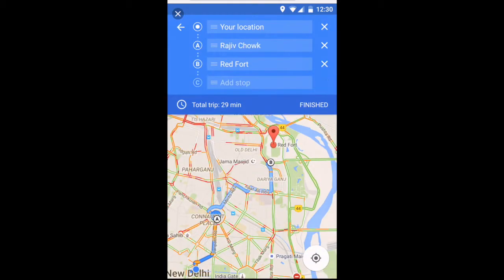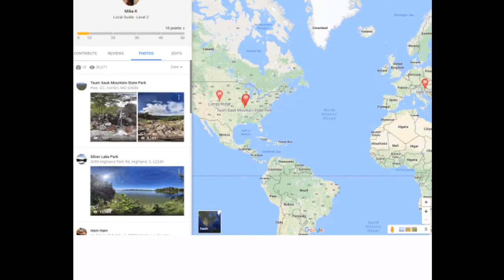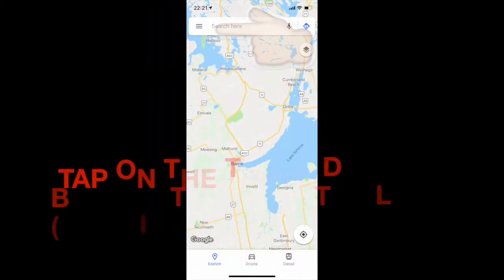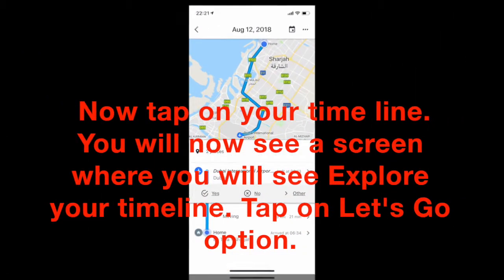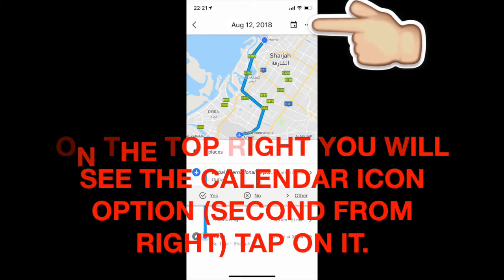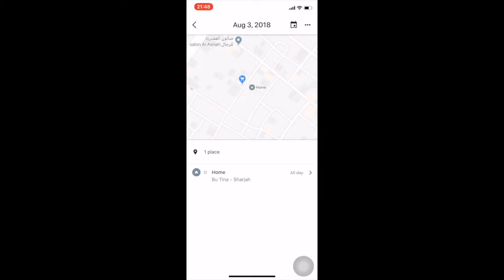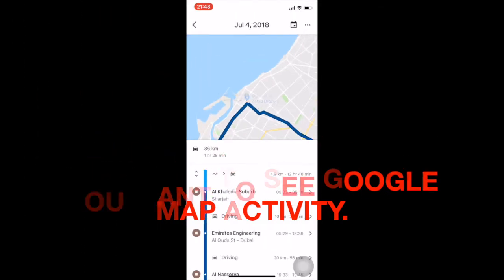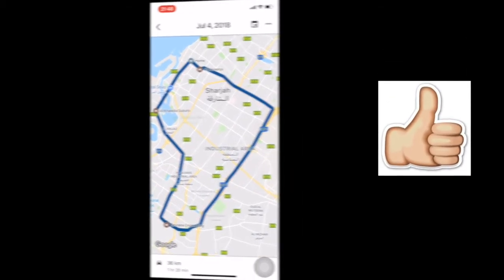BEST GOOGLE MAP TRICK || TRACK YOUR LOCATION AND EVNTS || TECH SINGH URS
Google Maps will now have all the years old travel information.

You are watching tech Singh yours and this is trips and trick

As we know all smartphone have in bulit GPS and google maps.

Google Maps tells you which places you went to. Apart from how long you stayed there and where you clicked the photo.

Google Maps is a Google product that we keep using the day we come across. Through this, we can go to the place of your choice without asking any route. Apart from this, this app prevents us from trapping in traffic.

But do you know that with the help of Google Maps, you can find complete information about any of your travel years.

So use this feature of Google Maps to make your old memories live again and make these steps fall.

Step-1: Open  the Google Maps app on your smartphone or tablet.

 he Google Maps app on your smartphone or tablet.

Step-2: Tap on the three dots button towards the left (left) in the app.

Step-3: Now tap on your time line. You will now see a screen where you will see Explore your timeline. Tap on Let's Go option.

Step-4: On the top right you will see the Calendar Icon option (second from right) tap on it.

After this one window will be open, which will be visible on the day of the ongoing month. You can also go in the last month too or may be a year

Step-5: Now tap on the day that you want to see Google map activity.

You can view the location history of the selected day.

Apart from this, you can get information about all of the time from the root to your trip.

I hope you like google maps trick.
If yes comment  it.